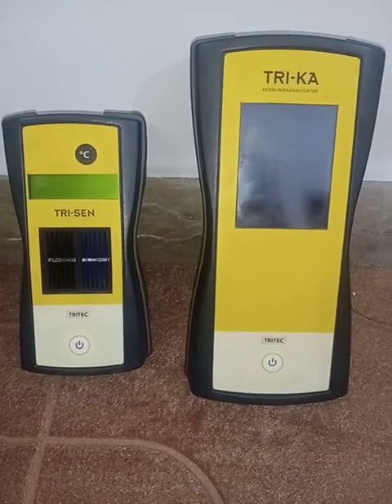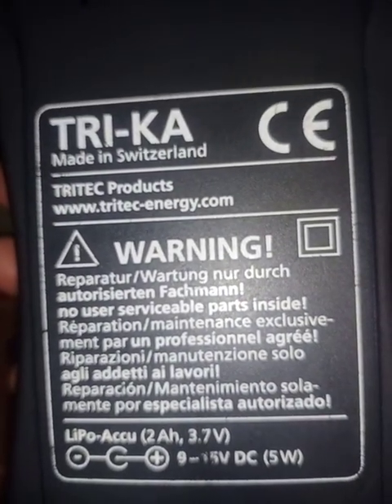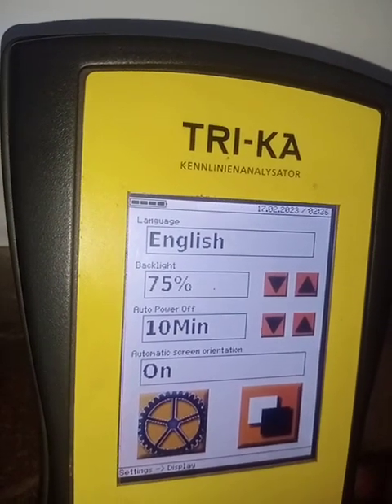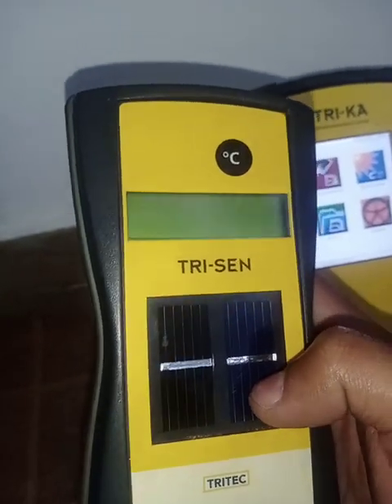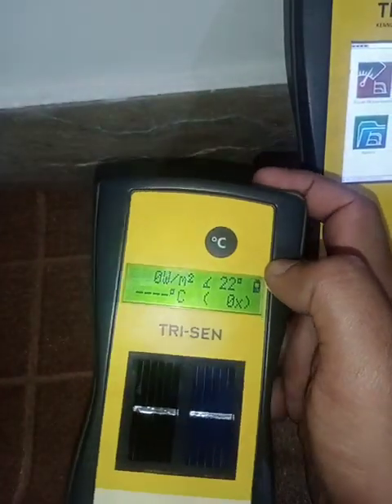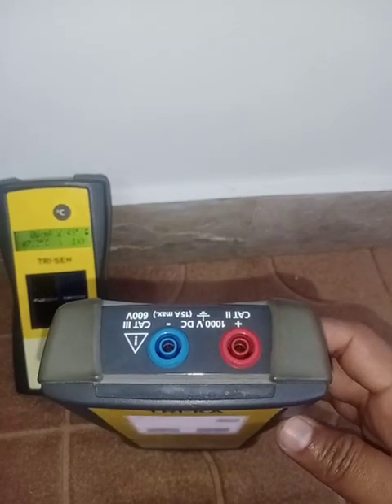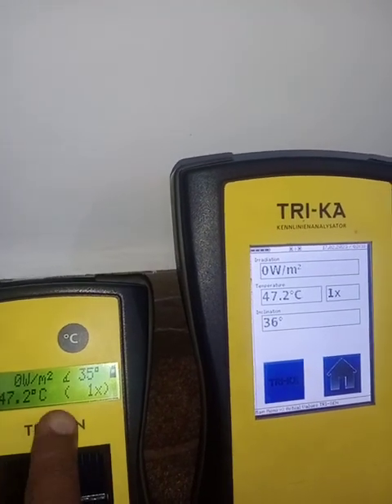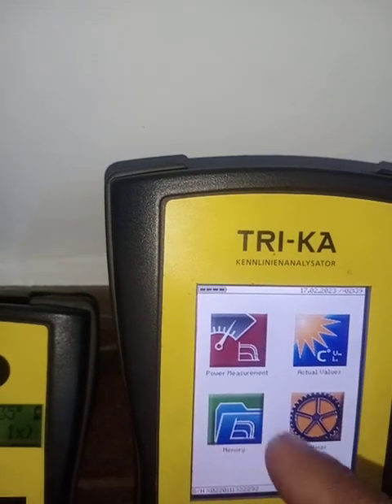TRITEC TRI KA PV solar system analyzer : solar system efficiency tester.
TRI KA is a switzerland made device, which is used to check efficiency of a pv solar system. after 5 6 years you dont know either your system is working properly or not. at that time you need a professional company equipted with these devices to check efficiency of your solar plant. if you want to test pv efficiency of your solar system you can contact us on 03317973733.